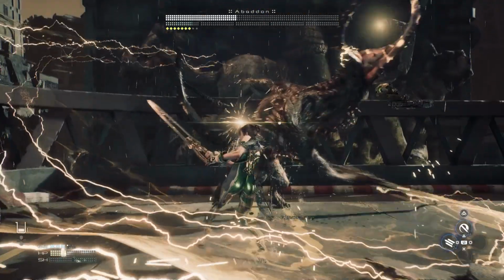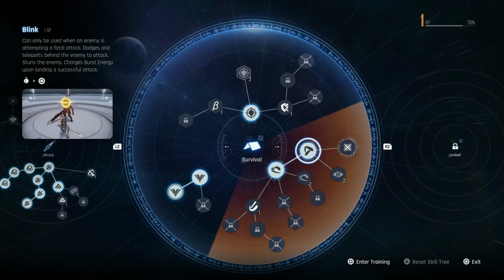Stellar Blade - How to Make the Game EASY & Get POWERFUL Fast - Best Start Guide, Tips & More!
Stellar Blade is a lot fun but unless you play on story mode its PAIN! Enjoy!

Monster Hunter gameplay is on pause as we head into new game Stellar Blade gameplay walkthrough guide playthrough part 1 funny moments Stellar Blade guide best Eve outfit costume combat release date Stellar Blade demo new gameplay best character skills skill tree survival beta abilities enemy monsters boss bosses open world gear sword upgrade gun story soulslike Stellar Blade crafting easy hard difficult boss mode!